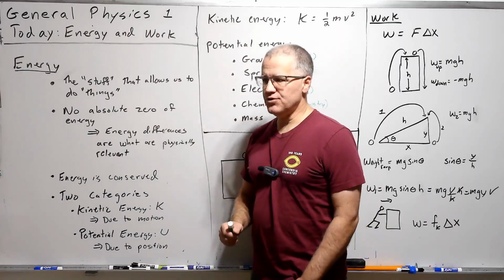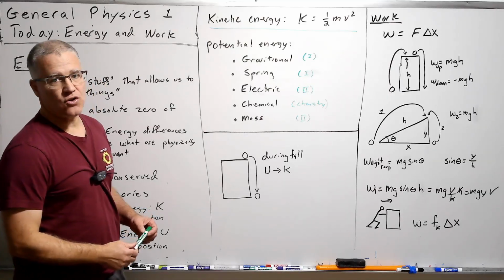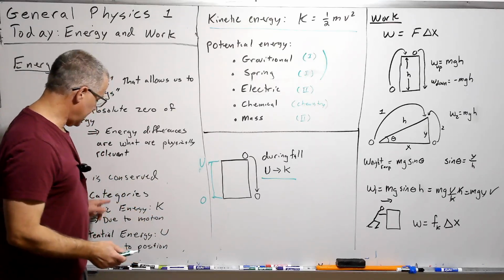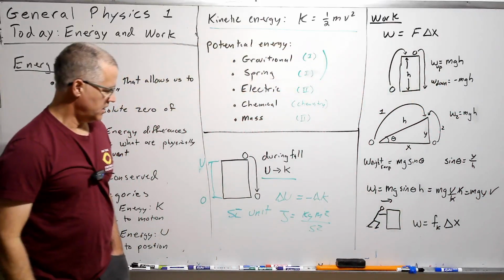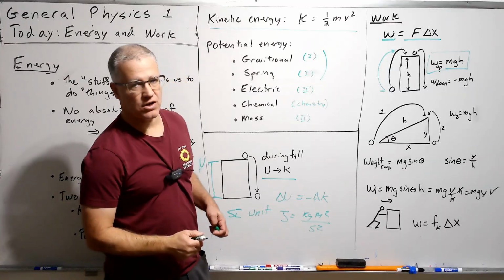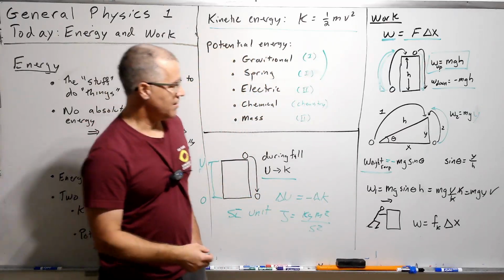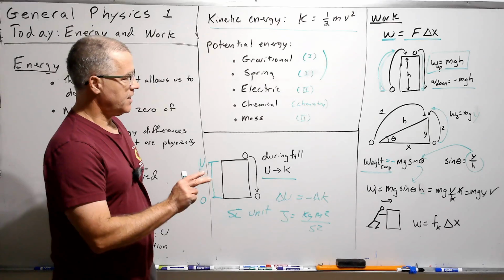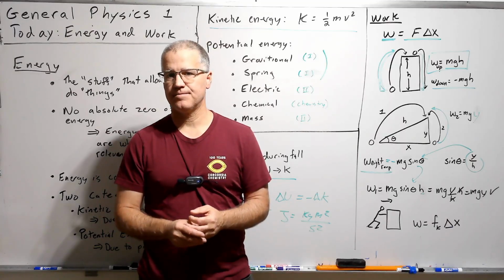General College Physics 1: Lecture: Energy and Work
In this lecture, we define work as the process of transferring energy by means of a force acting through a distance. We look at how to calculate work for constant and varying forces and how the sign of work indicates whether energy is added to or removed from a system. This provides the foundation for our later discussion of kinetic and potential energy.

Key Concepts
• Definition of work
• Interpreting positive and negative work
• Calculating work from force–distance graphs
• Energy transfer through mechanical work
• Preview: connecting work to changes in energy

Suggested Textbook
Any non-calculus-based college physics textbook provides a strong supplement.